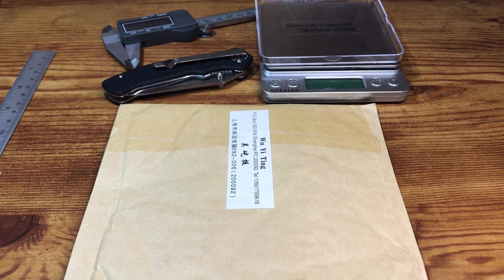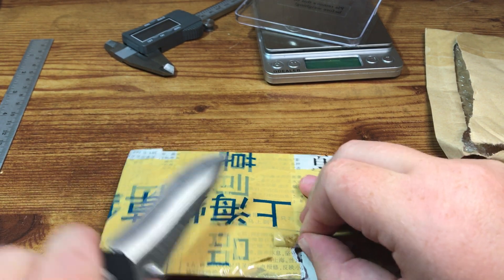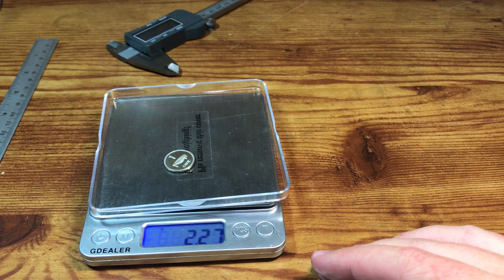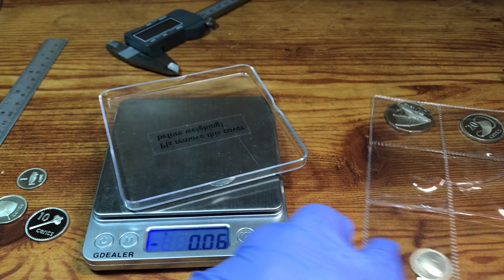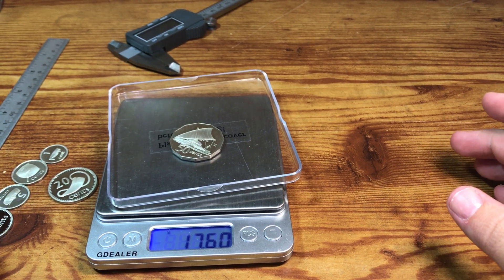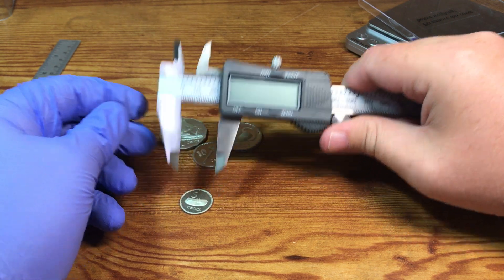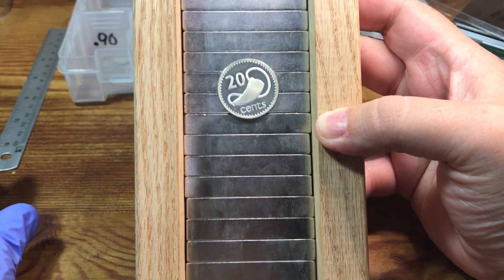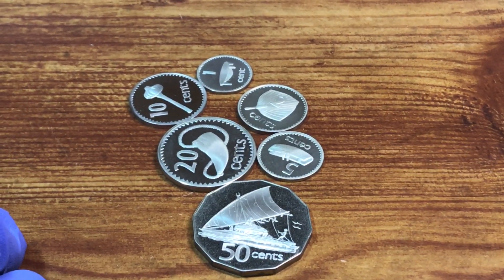Fiji 1976 Sterling Silver Proof Set - Silver Coin Collection - Unboxing and Evaluating